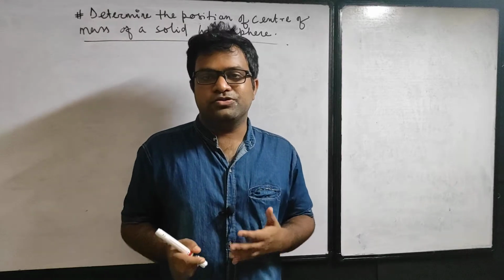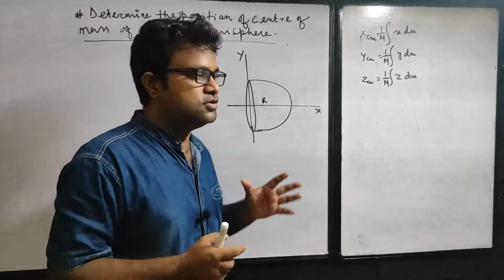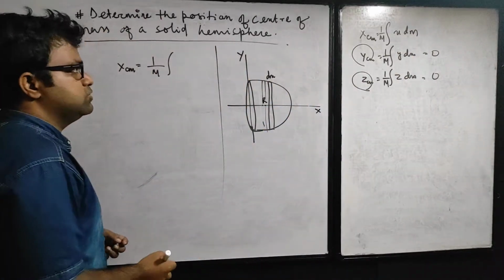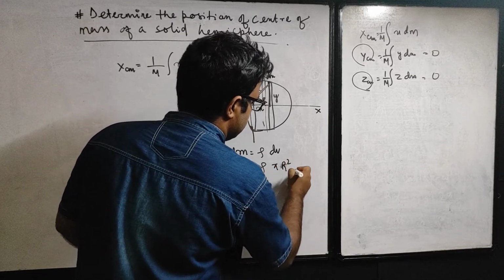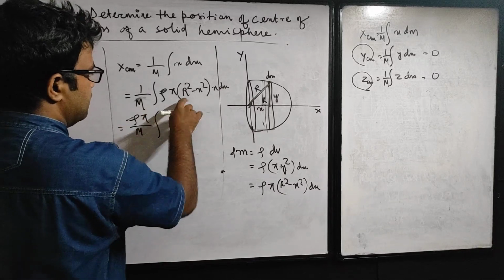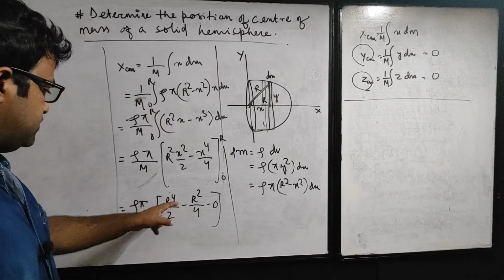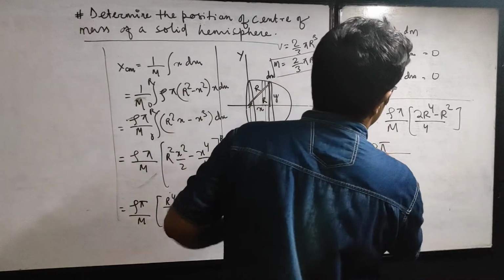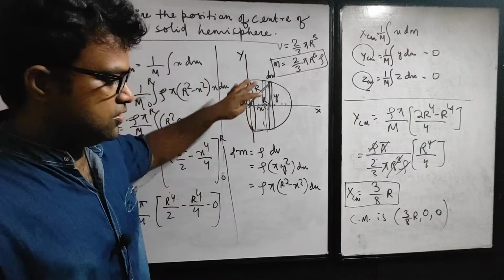The position of center of mass of a solid hemisphere